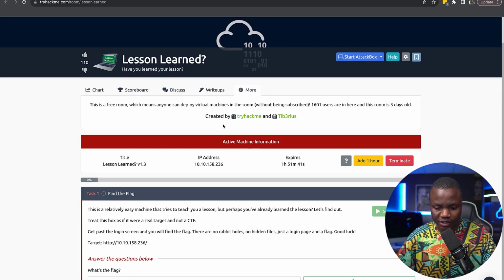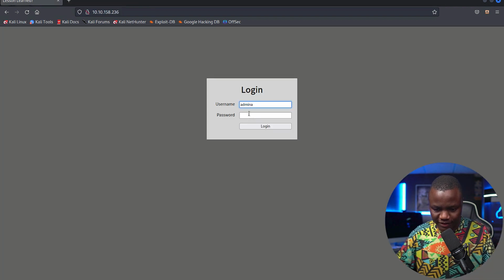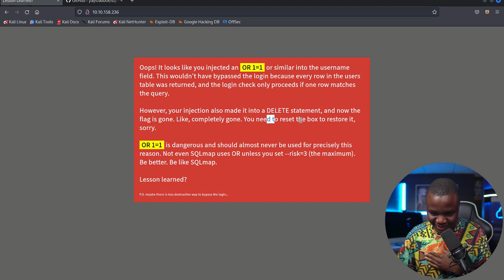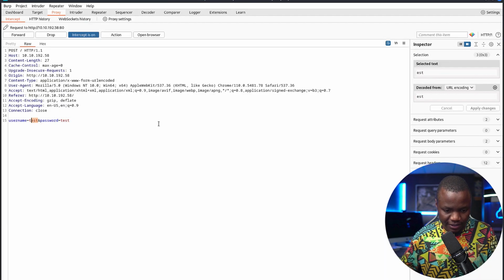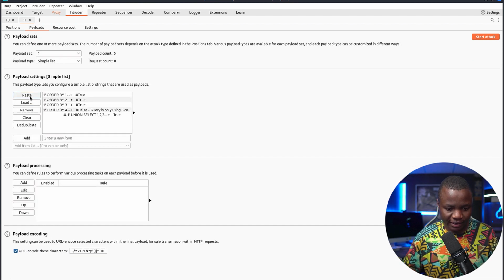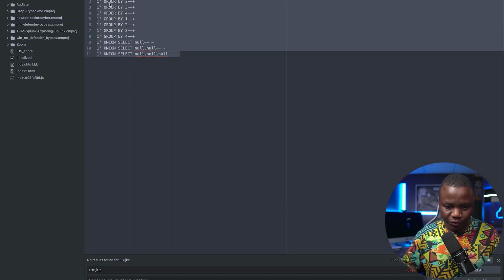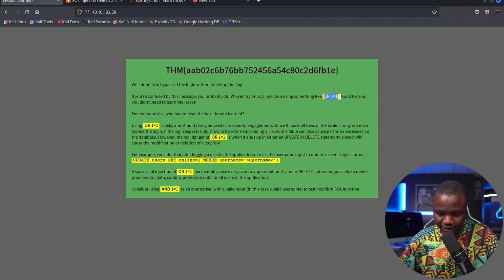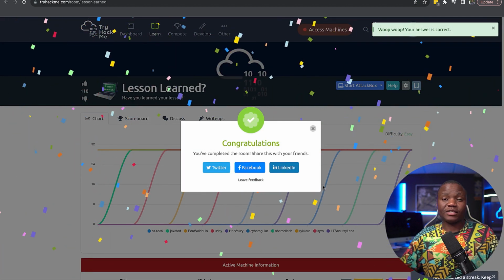TryhackMe Lesson Learned ? Walkthrough | Be careful!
In this video we complete Lesson Learned from tryhackme where we learn to be careful when we use the always true statements. A great room to learn ethical hacking